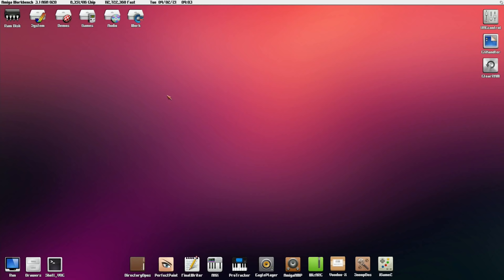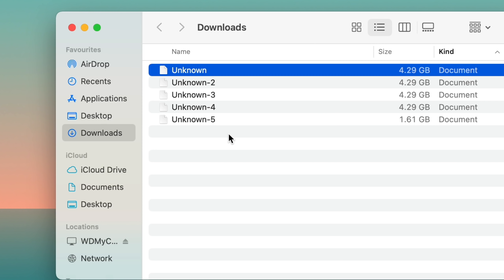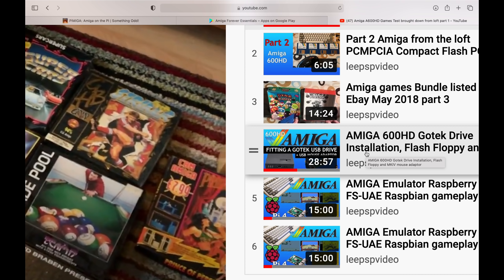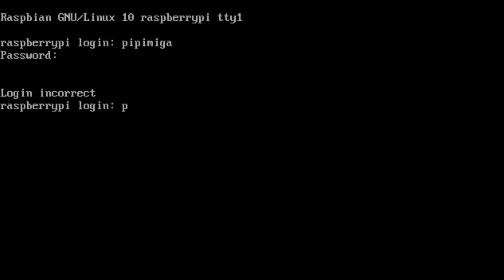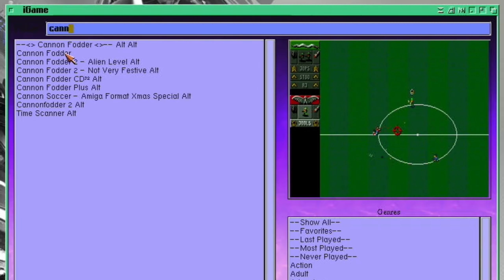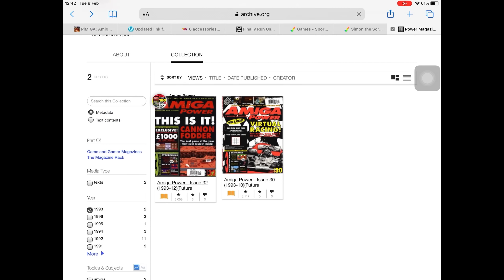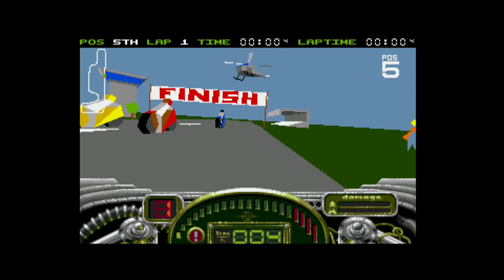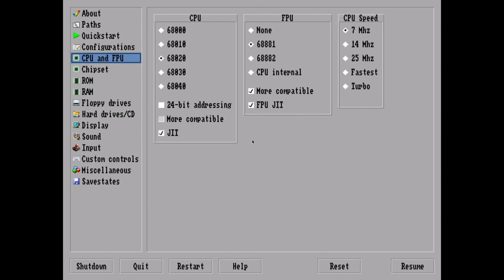Pimiga Fully Loaded 1797 Amiga Games & much more. A500, A1200 CD32. Raspberry Pi 4 / 400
Pimiga Lockdown edition Fully Loaded 1797 Amiga Games & much more. A500, A1200 CD32.

Newer versions

Amiberry emulator created by Dimitris Panokostas

Thanks to Rockheddie & the others involved in creating this Lockdown edition

Thanks to themamboman for linking the files

Search Pimiga on the Pi for the article I used. #Worth reading fully, plus comments as it mentions a virus, but it looks like it only affects original Amiga Hardware##

Internet Archive Amiga Power / Format magazines and LemonAmiga.com are great resources

If you find and download Pimiga Lockdwn edition this is the unzip Password
Unzip Password: ViWsC7oU3
Unzipped with 7zip on a Windows PC

Needs updating to work on a Pi 400, works straight away on Pi 4

To update, boot up on a Pi 4

F12 to launch Amiberry menu, quit takes you to terminal
User pi
Password pimiga

In game F10, F9 print scrn or delete to quit
(When the game launches it tells you how to quit out)

F12 to launch Amiberry menu.

My videos